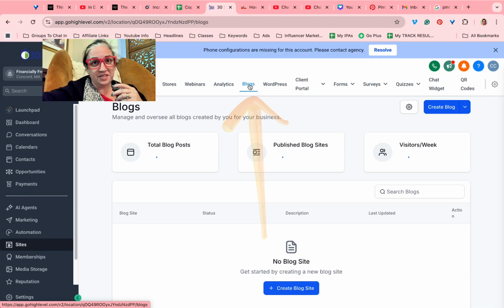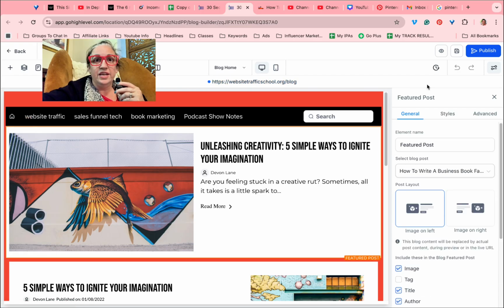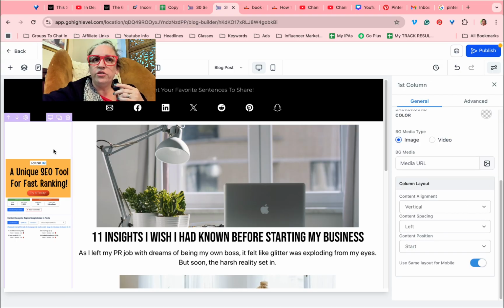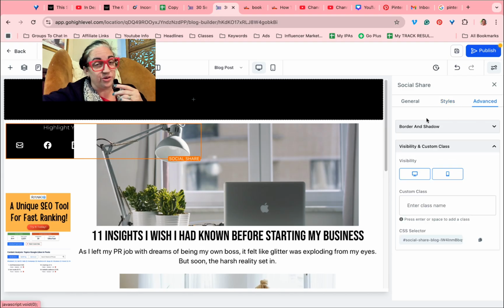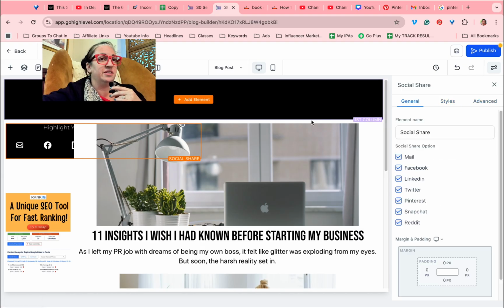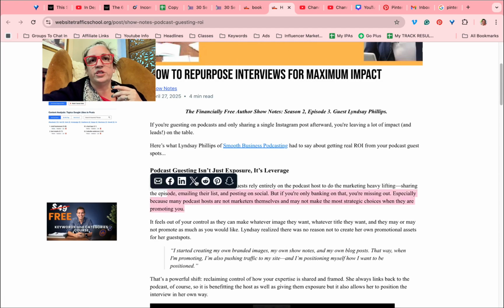Hidden Settings To Customize Your Go High Level Blog In Minutes!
I can't believe I found these hidden settings for blogging in Go High Level. Did you know you could customize like this?